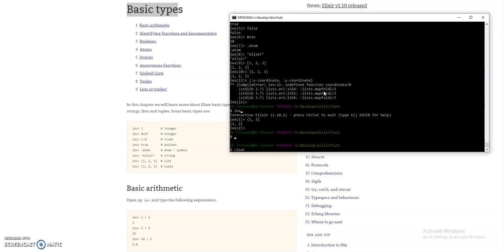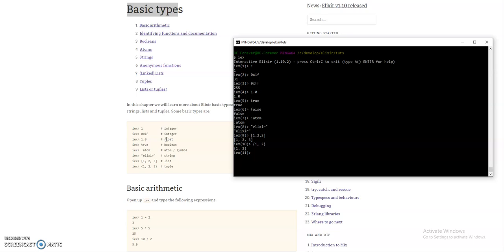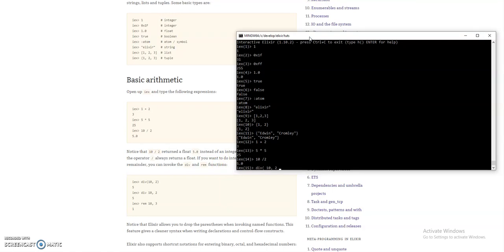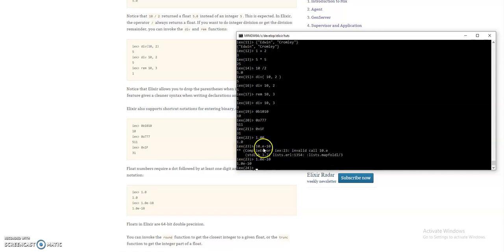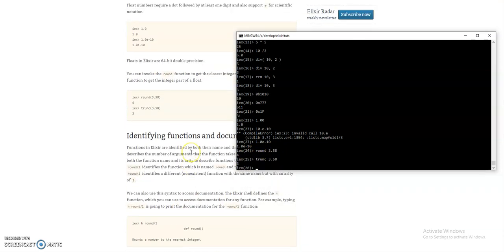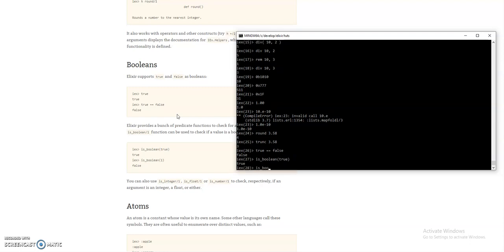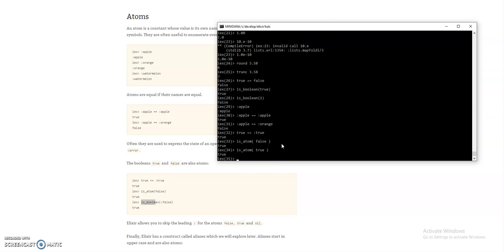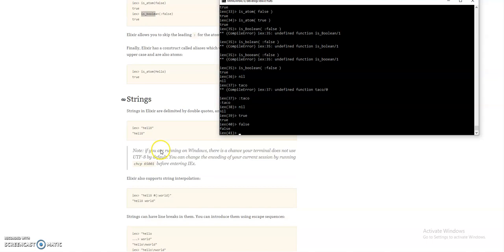Basic Types In Elixir (Video 2)